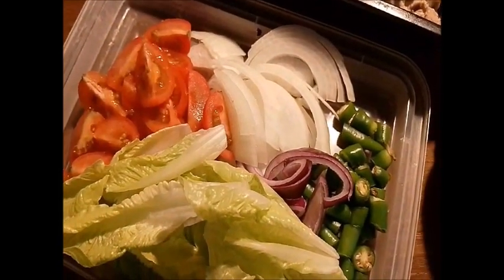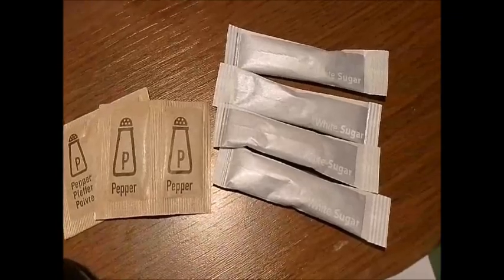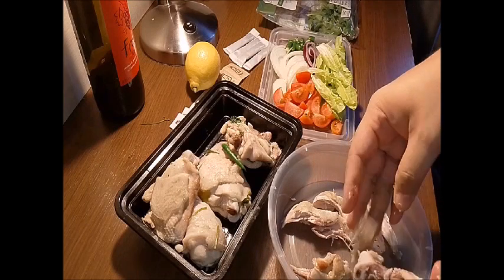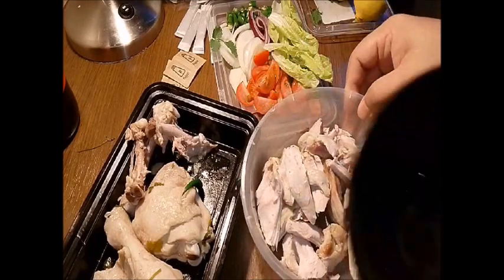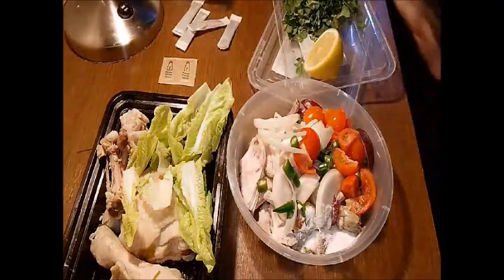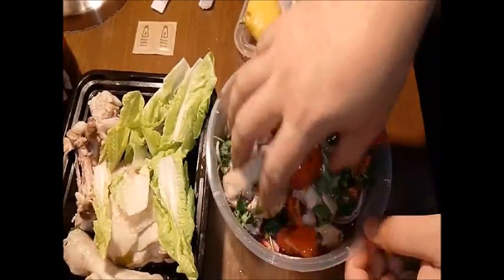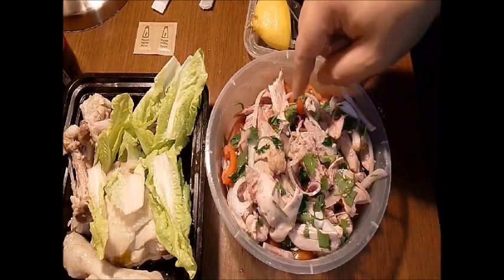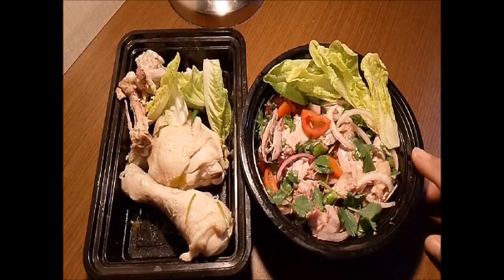KERABU AYAM REBUS WINE, buat tanpa dapur style bujang yang lazat, by Alexiswandy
WINE STEWED CHICKEN KERABU, made without a kitchen, delicious bachelor style, by Alexiswandy

Let's make boiled chicken kerabu.. season the meat and mix it with vegetables to make a delicious 'WINE CHICKEN KERABU'.